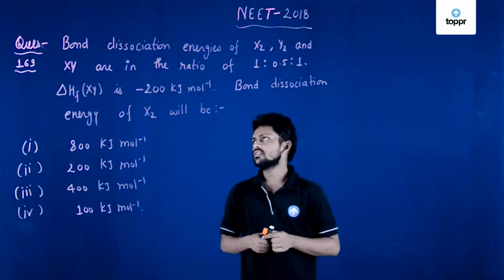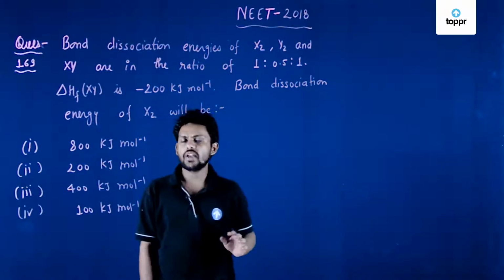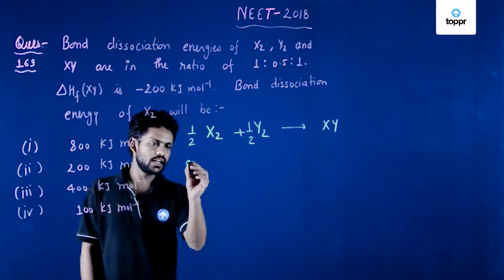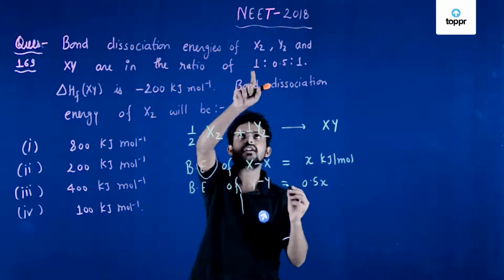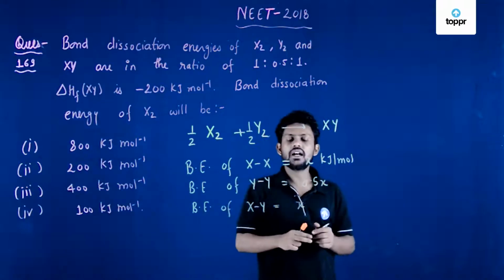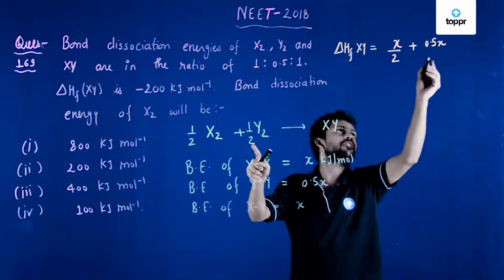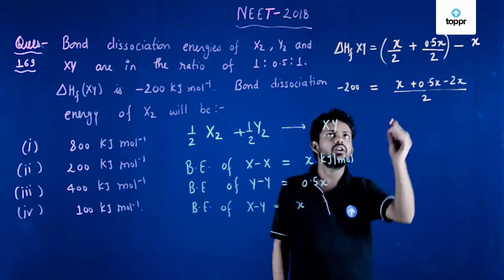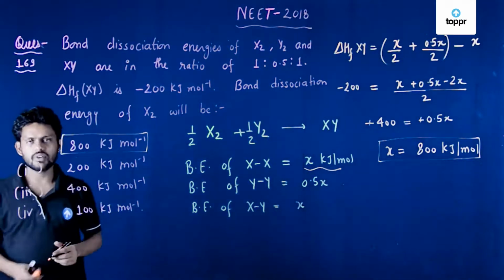NEET 2018 Chemistry Set HH Q169 Solution